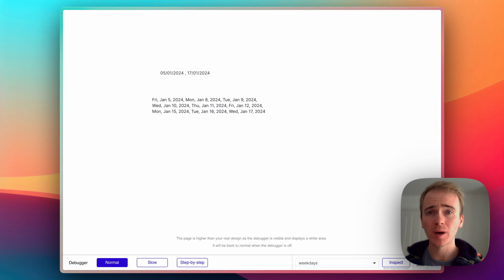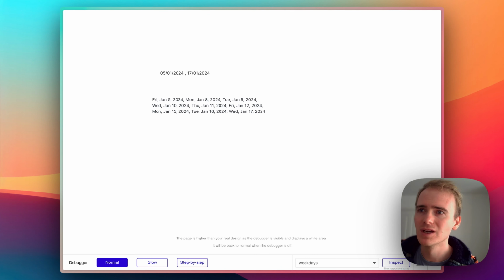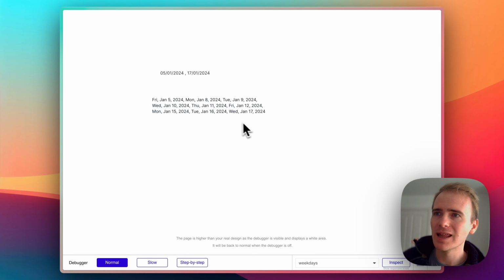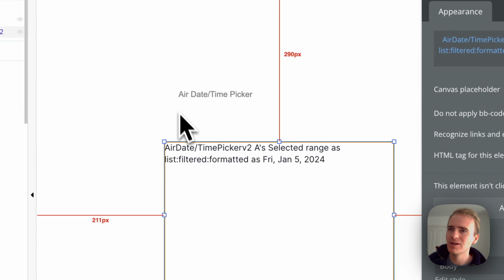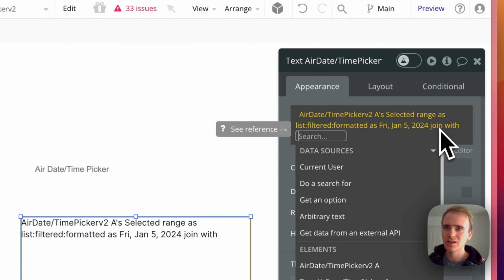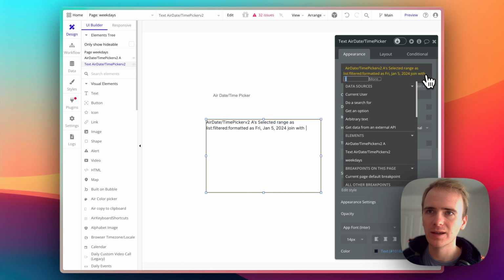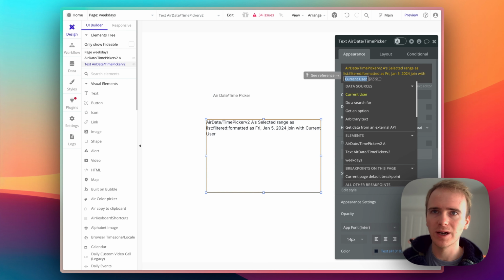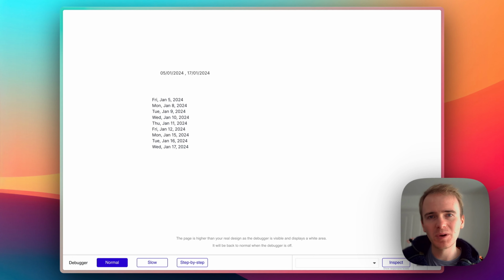How to “join with” a line break | Bubble.io Tutorials | Planetnocode.com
In this Bubble.io tutorial, we will learn how to use the join with text modifier to change how a list of text items is expressed in your Bubble app. If you have a list of dates that are currently separated by commas, it can be difficult to distinguish between elements of the date format. By using join with, you can separate the list with a line break or any other character of your choice.

Now, let's get back to the Bubble app. We will show you how to add a line break by using the join with operator and typing "line underscore break". This will tell Bubble to treat it as a proper line break, just like hitting the return on your keyboard.

00:00 - Introduction
00:05 - Using the join with text modifier
01:00 - Adding line breaks with join with
02:00 - Conclusion and resources